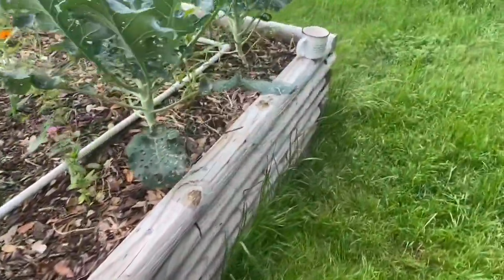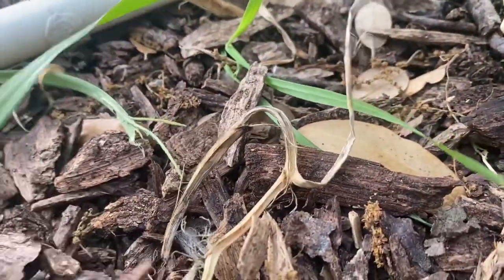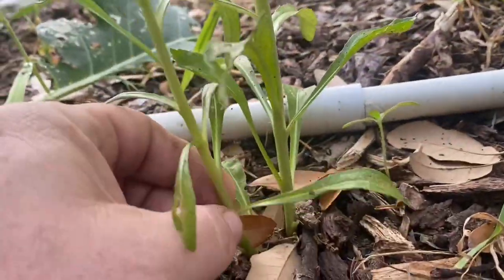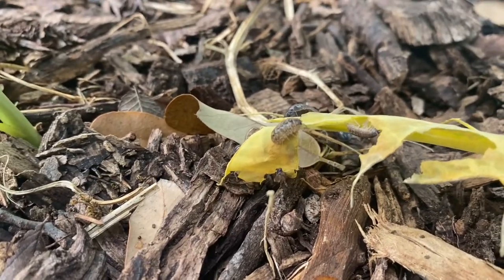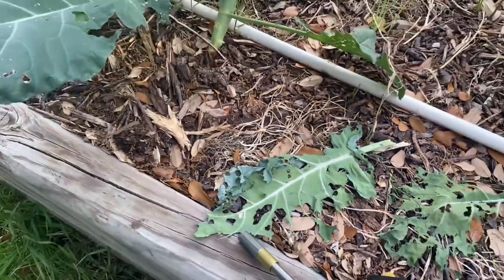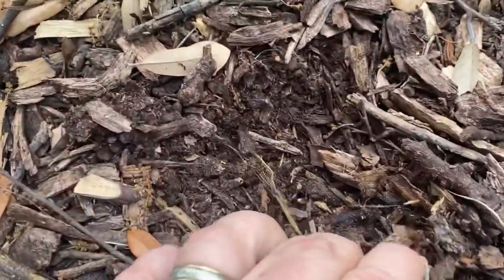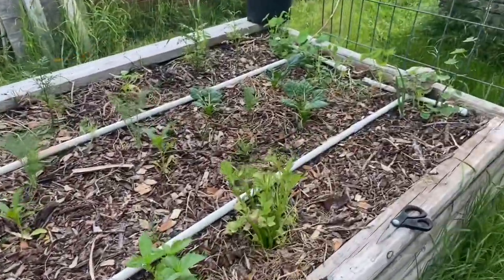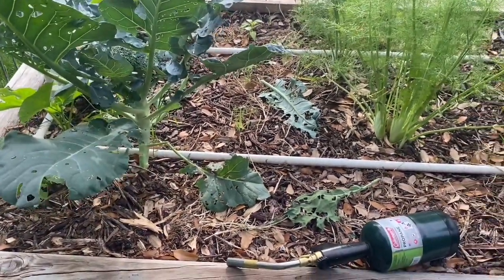The Pill Bugs Found the Body they Didn't Commit the Crime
Learn how to make the best compost known to man and also get a free permaculture course

If there is a beneficial garden critter that gets more hate from those who blame it for things it never did then the pill bug, I don't know what it is.  Pill bugs feed on dead and dying matter about the only exception is if they are literally starved and mostly then they just leave.